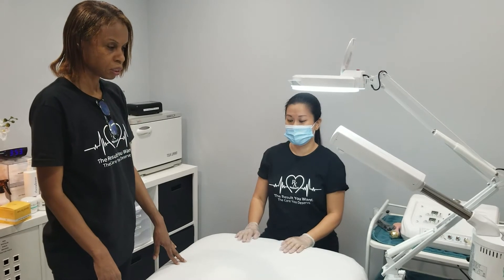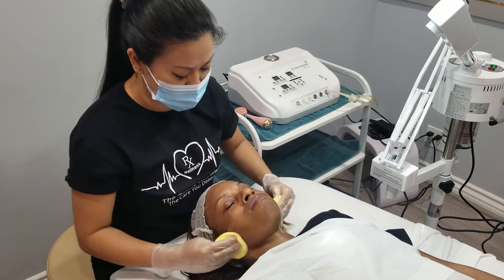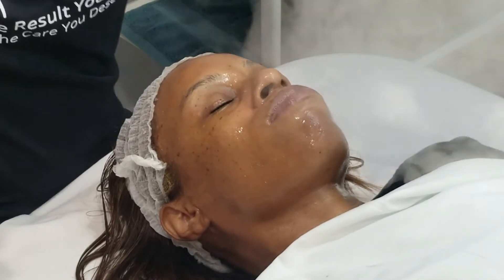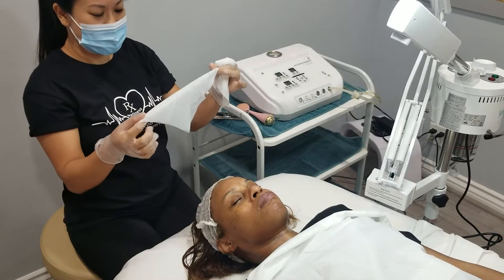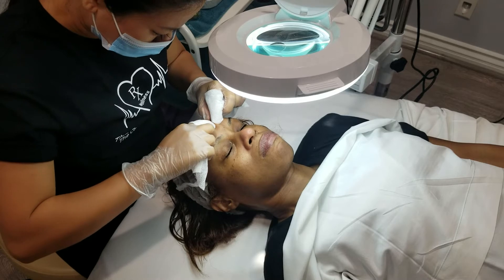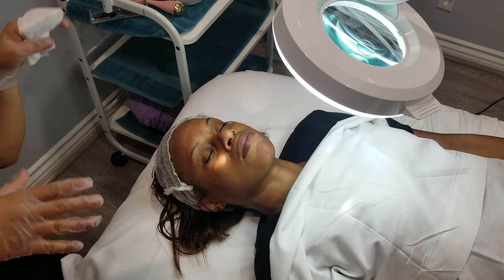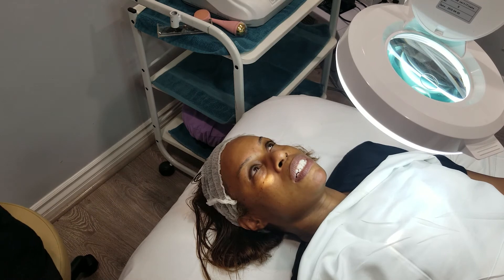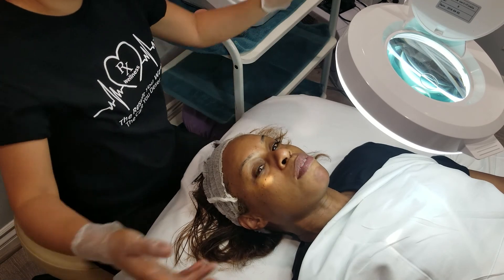Affordable Facial and Skincare in Los Angeles! $77 | Life Rx Los Angeles